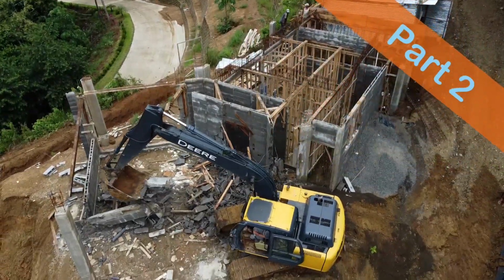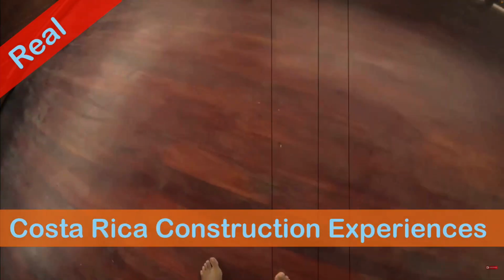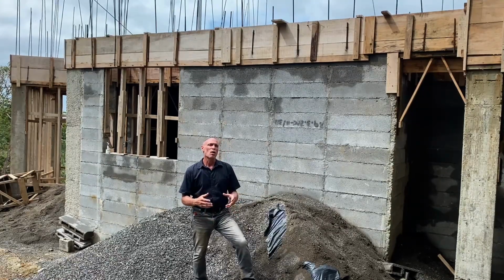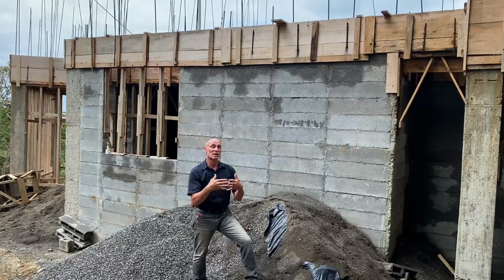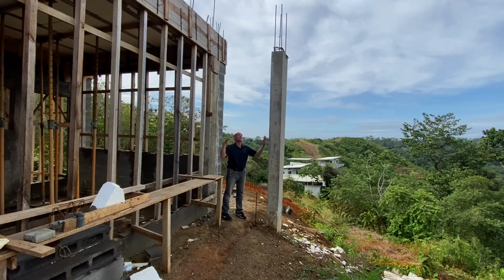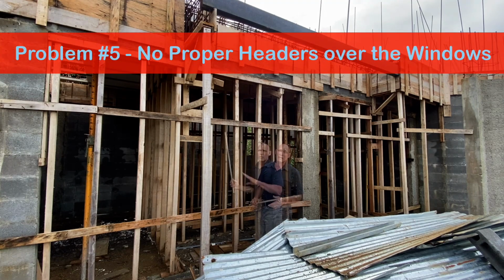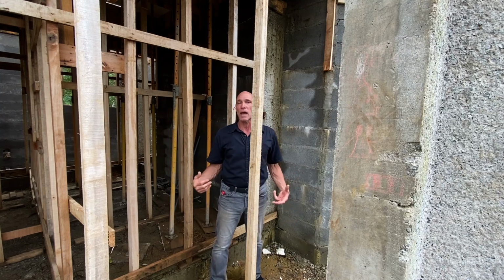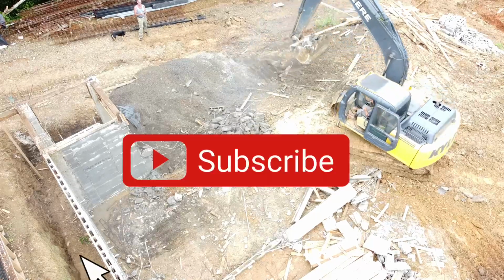Bad Day in Costa Rica - House Construction PROBLEMS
In this video titled "Bad Day in Costa Rica - House Construction PROBLEMS"
Allen from "Living in Costa Rica" will explain some of the common problems you can experience when building a house in Costa Rica.  If you don't want to waste thousands of dollars when you build your house in Costa Rica...make sure to watch this video to the END!

Schedule your FREE 20 min Coaching Consultation to discover and learn the best way to Invest in Costa Rica.

Unfortunately, more than just a few house constructions in Costa Rica have lots of problems. It can be a bad day in Costa Rica if you don't understand how to control the environment.  That means making sure you watch out for people who will take advantage of you...simply because you don't know any better.

Construction in Costa Rica is not at all like you might be used to in the States or Canada. Construction problems in Costa Rica are way too common and many people lose a fortune...and then go back to where they came from.

You can avoid these construction problems in Costa Rica by educating yourself and letting us help you with building a house in Costa Rica.

My goal is to help answer your questions about "Living in Costa Rica" and help you make the best decision when it's time to Invest in Costa Rica.

Go here for your Free 20 Phone Consultation before moving and Investing In Costa Rica

Some say, “Knowledge is Power” - NOT TRUE…
I say, “Applied Knowledge, that’s Your SuperPower"

Allen Richa'rd

 For Sending Promotional, Sponsored Products or Care Packages use the address below:
Allen Richard
Aptado 007-8100
Costa Rica 60301

COMMENTS -- Don't HATE...Educate !!!

We want this channel and the comments section to be an inclusive SAFE space where everyone feels welcome to watch and feels comfortable contributing.